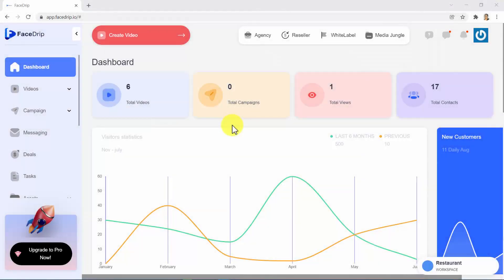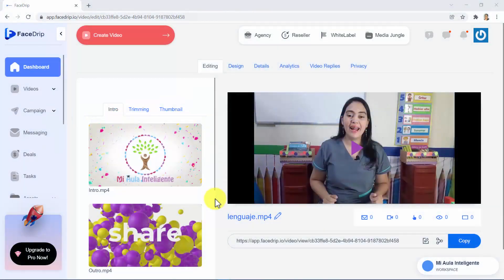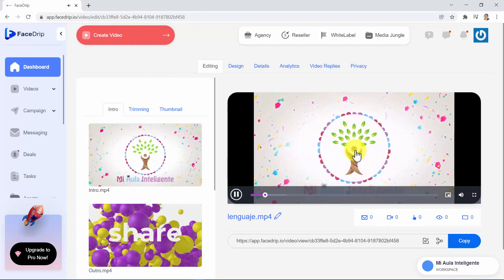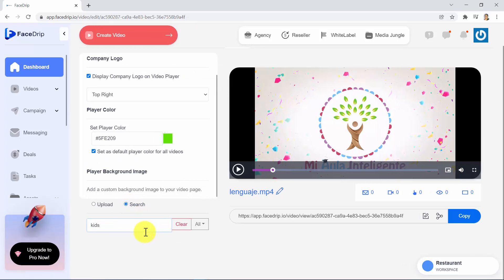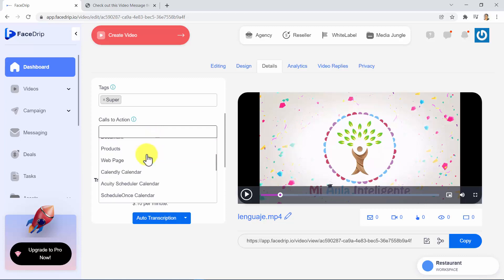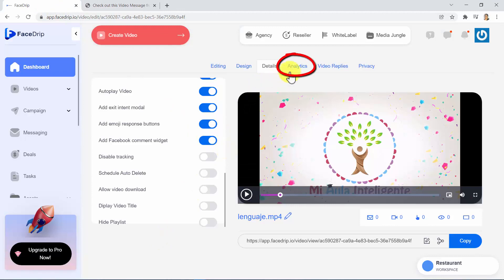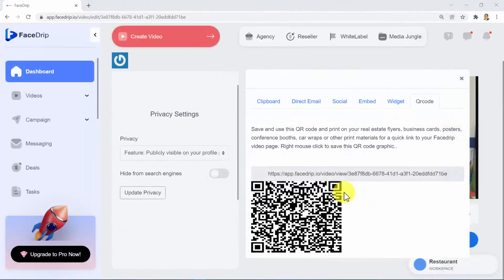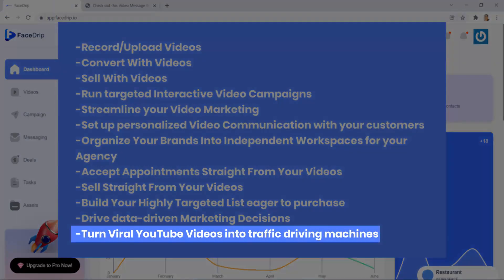FaceDrip-A.I. PoweredINTERACTIVE VIDEOCREATION PLATFORM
# Video Software
# interagtive Video
automated Video
Best video making software
youtube video making